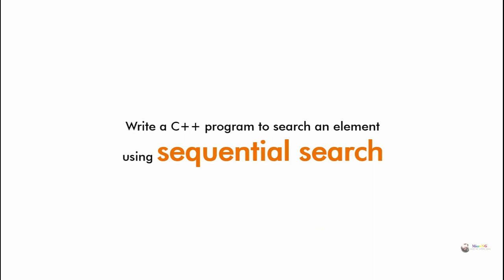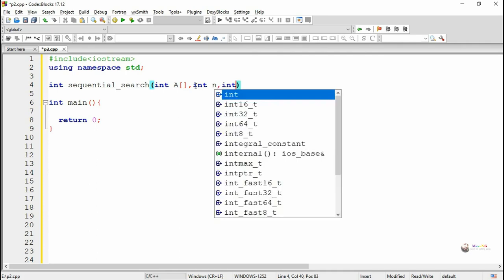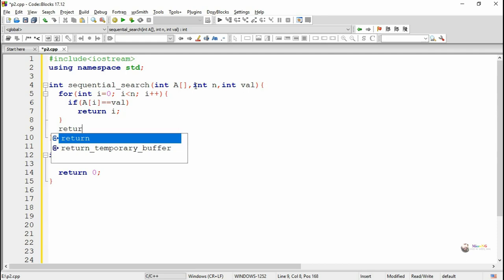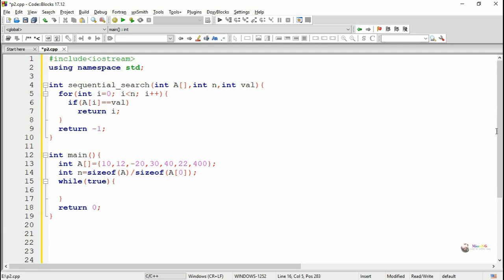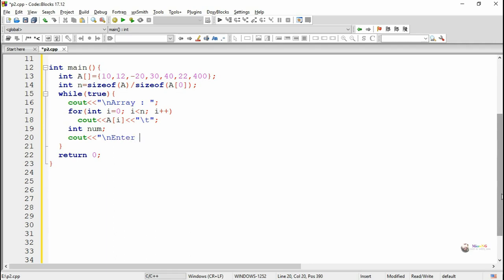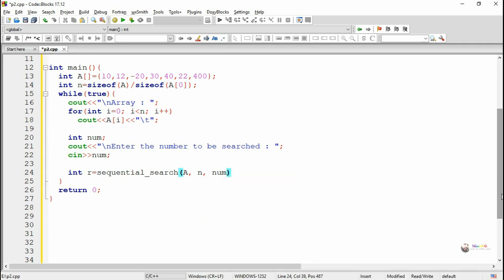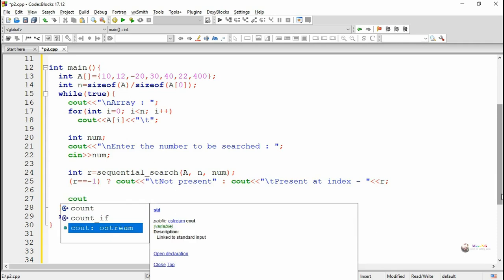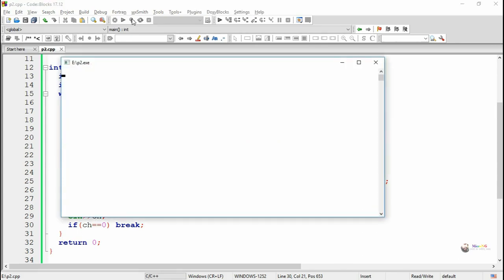Linear search program in C++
Sequential search program in C++
What is linear search or sequential search
Linear search algorithm in C++
Sequential search algorithm in C++
C++ program to search an element in an array using linear search or sequential search